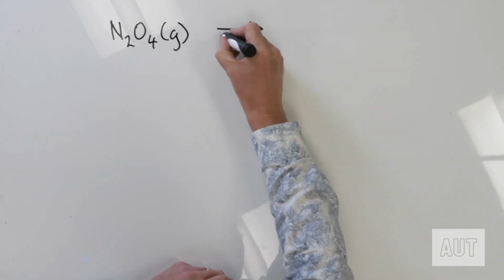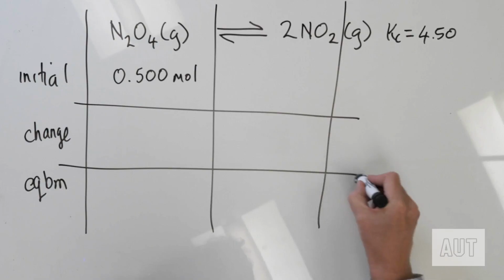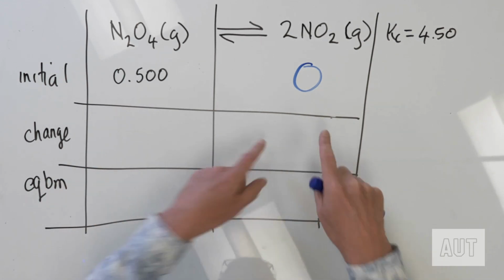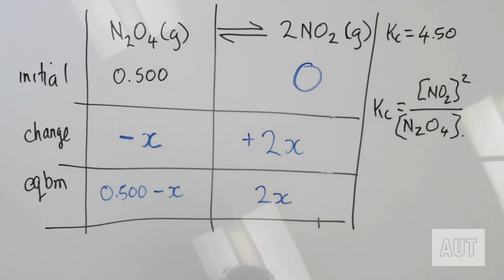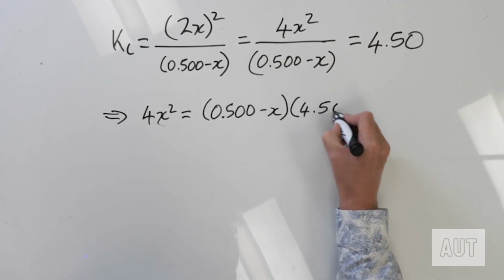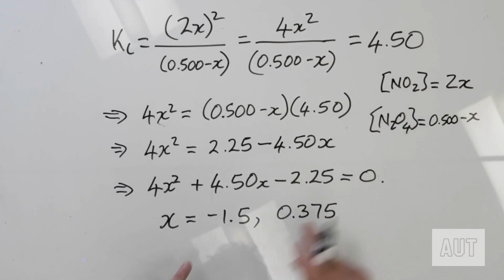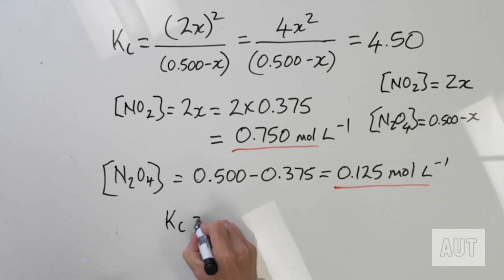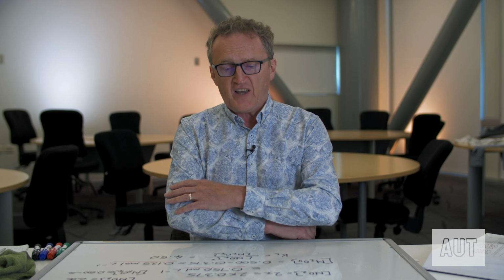Equilibrium Calculations 2: More Concentration (Ice) Tables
Prof Al, from AUT's chemistry department, takes us through more equilibrium calculations using concentation tables.

The worked problem:

N₂O₄(g) is in equilibrium with NO₂(g) according to the equilibrium equation

N₂O₄(g) ⇌ 2NO₂(g)

for which Kc = 4.50. If 0.500 mol of N₂O₄(g) was placed in an evacuated 1.00 L container, and the system allowed to come to equilibrium, what will be the concentrations of N₂O₄ and NO₂?